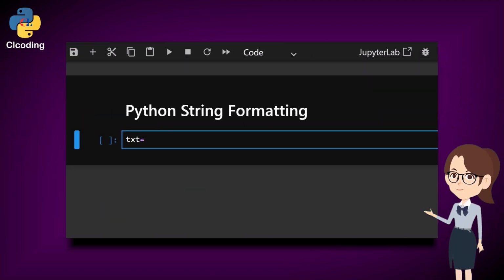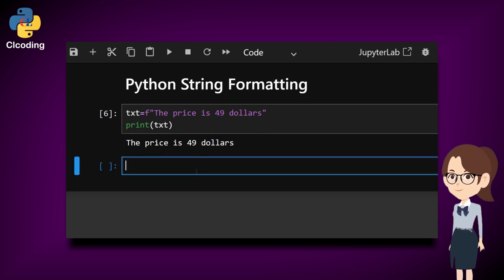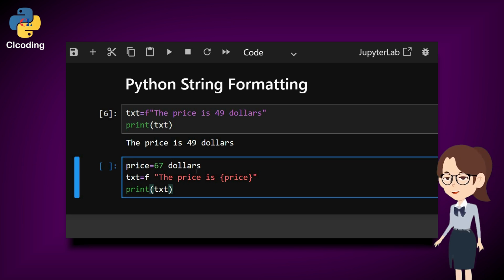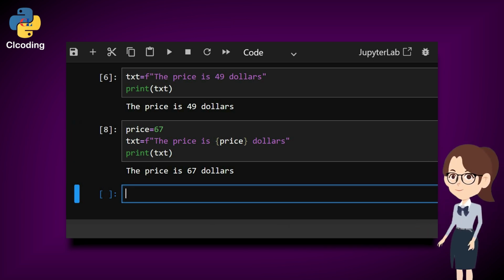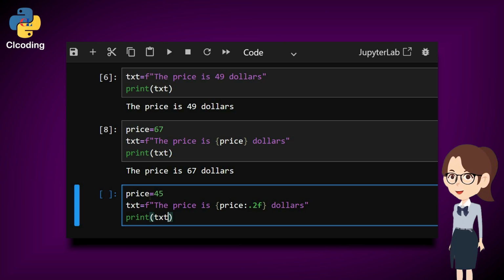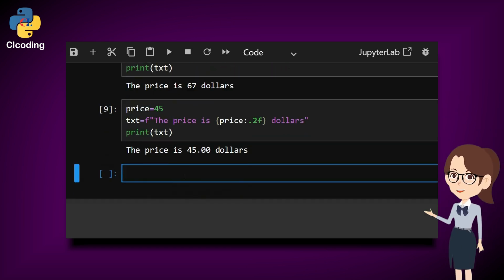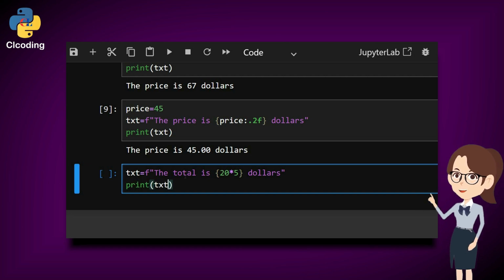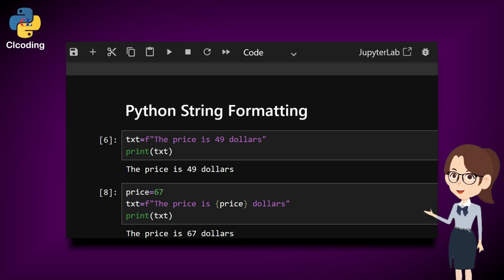Python String Formatting